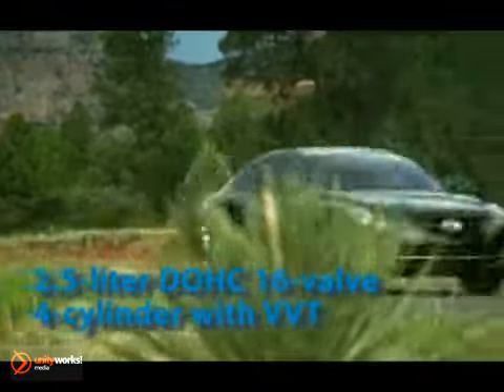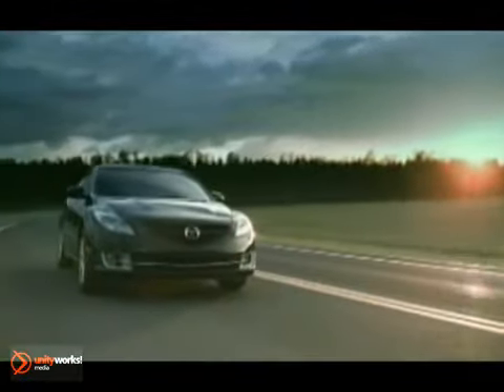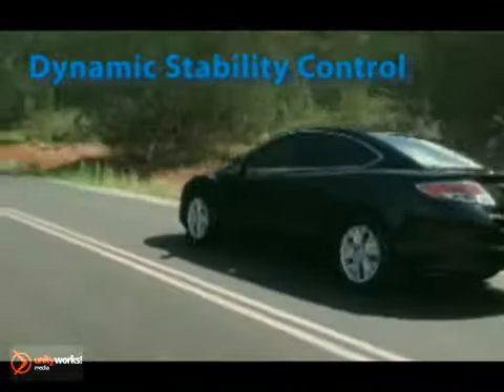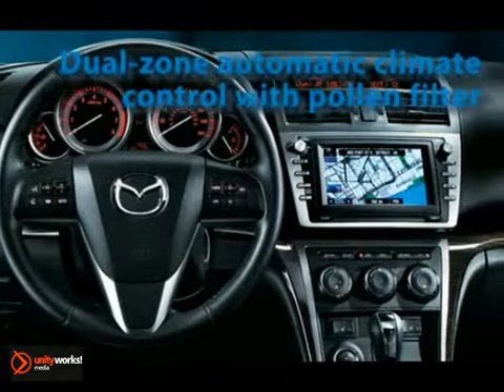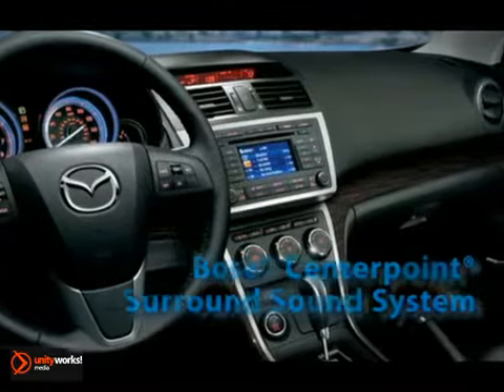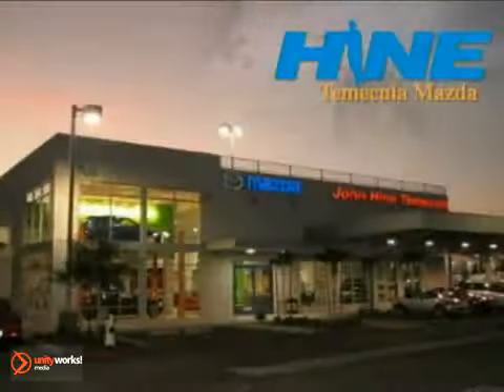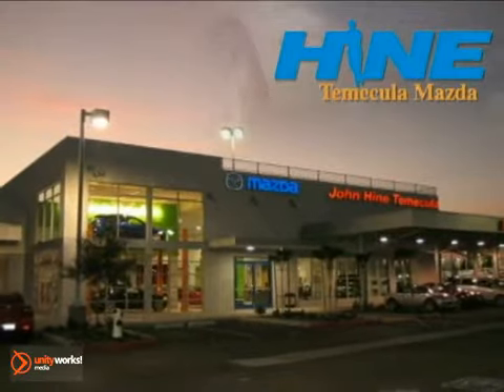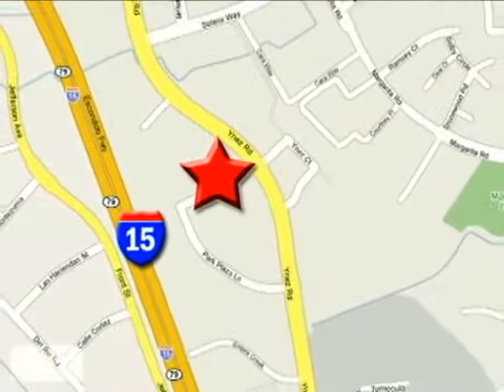New 2012 Mazda6 Murrieta Temecula CA Temecula Riverside CA - SOLD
SOLD -
Temecula Mazda
42050 DLR Drive
Temecula Riverside CA, video